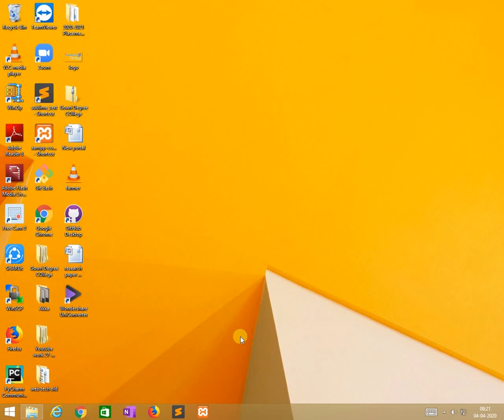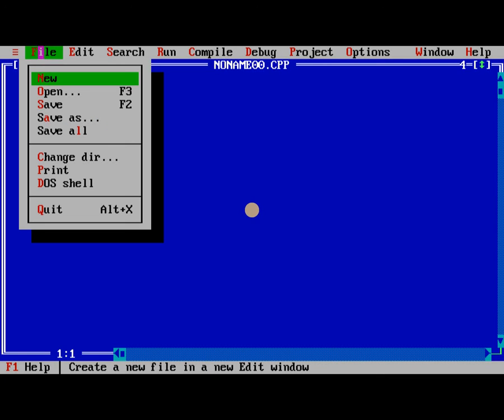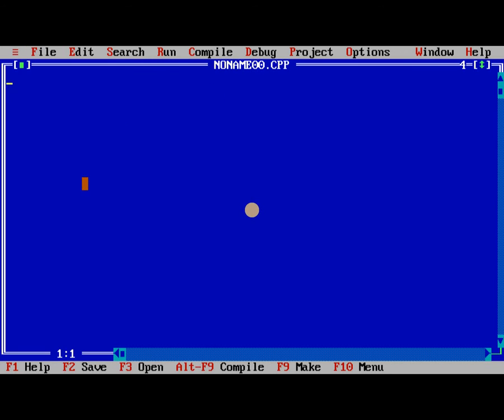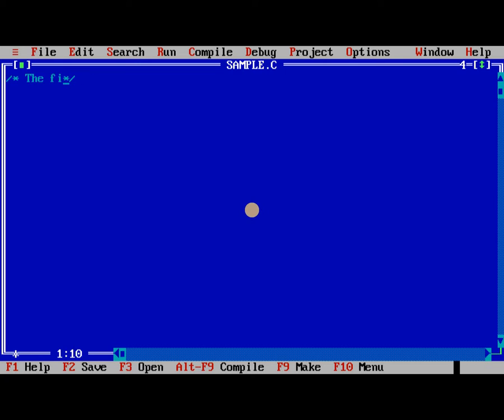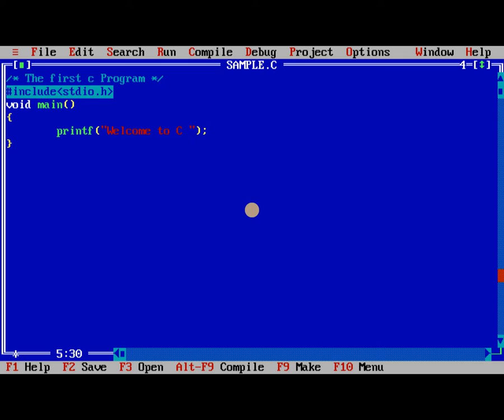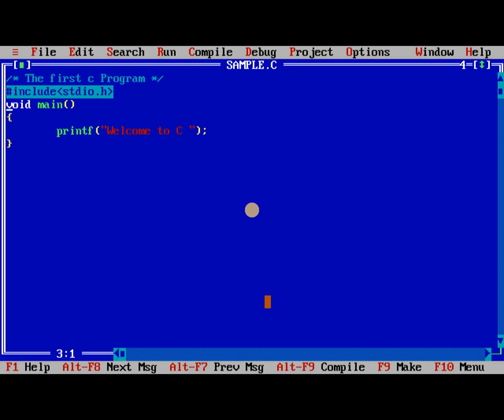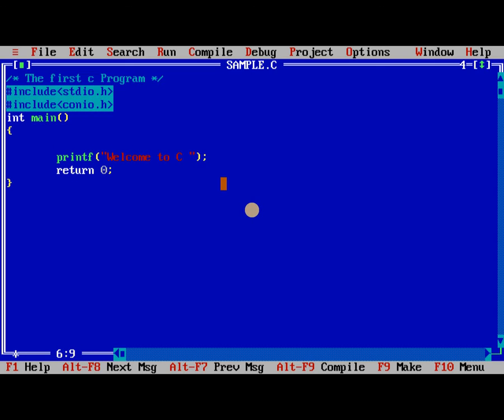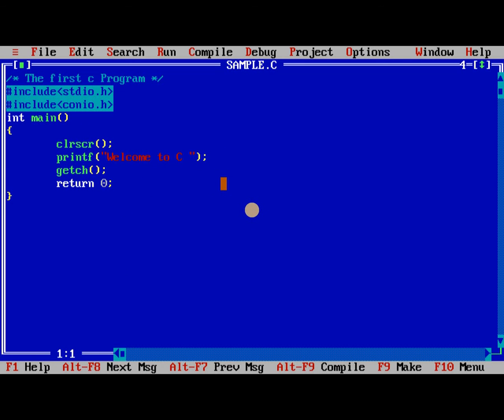Programming in C - Sample Program